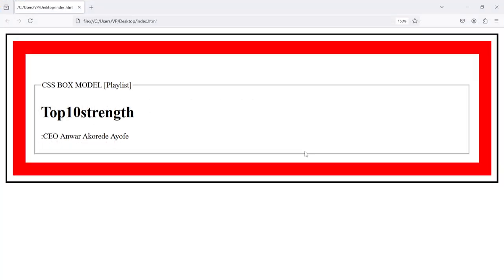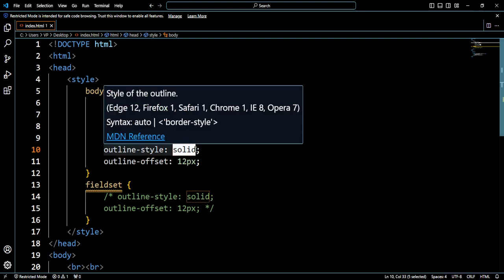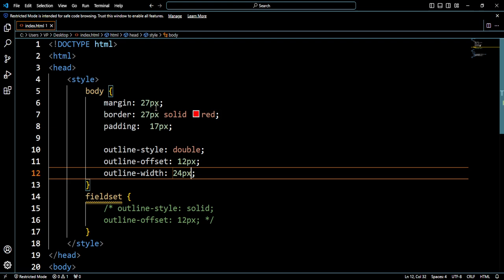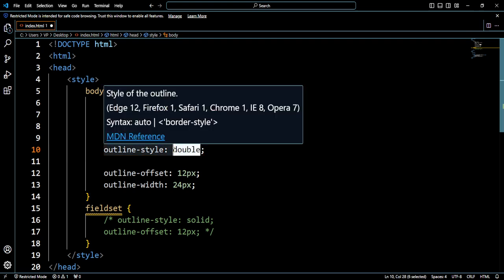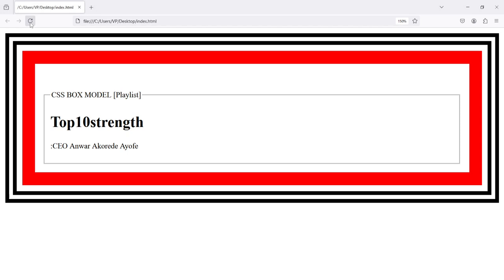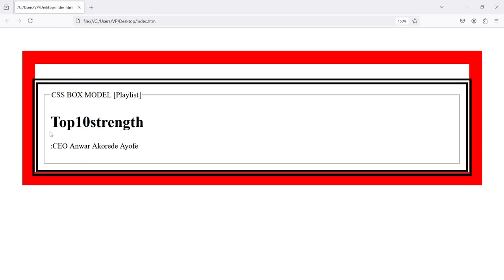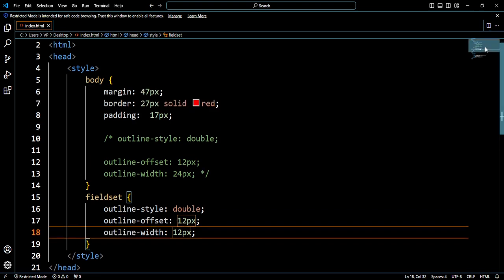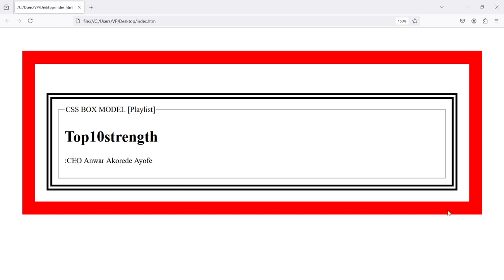Html CSS Tutorial for Beginners to Advance: 176 CSS Course - CSS Outline Style With double Value